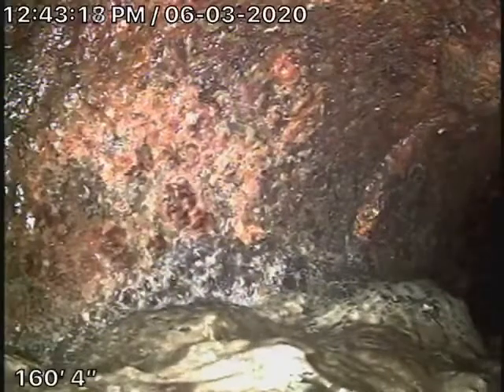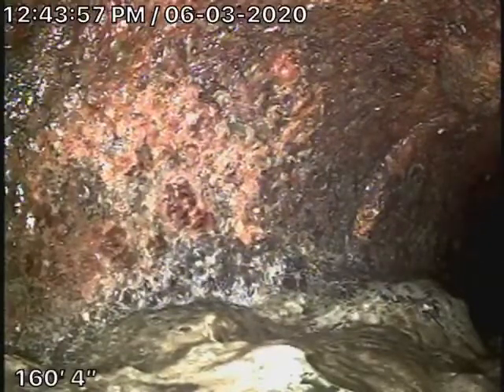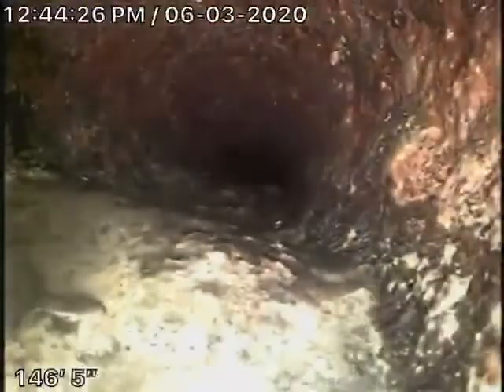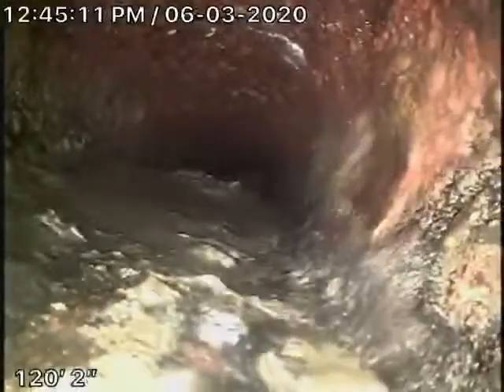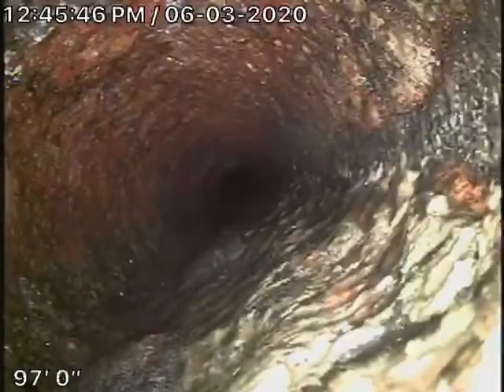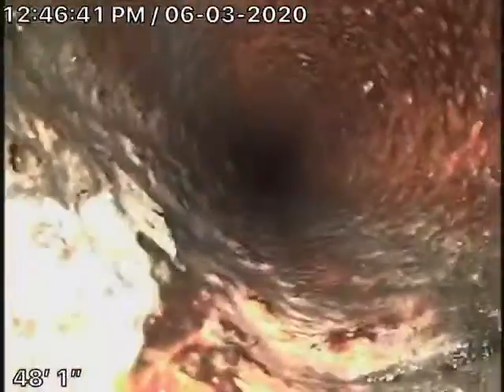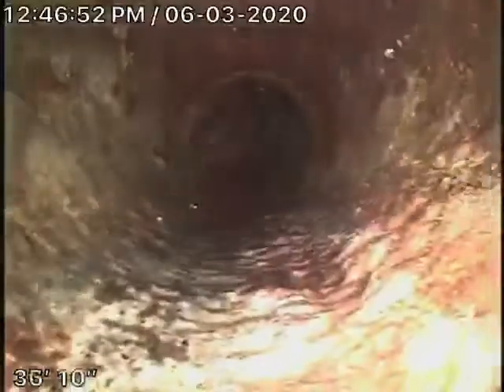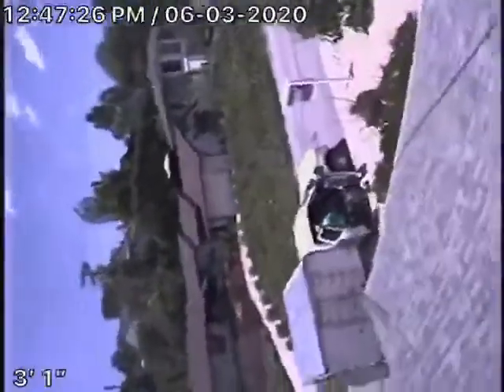280 Malcolm Ave